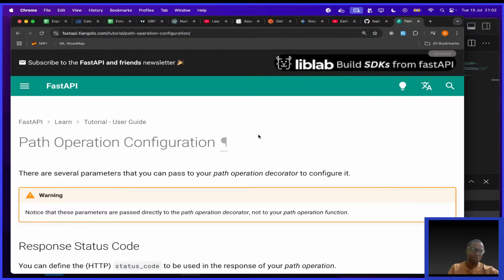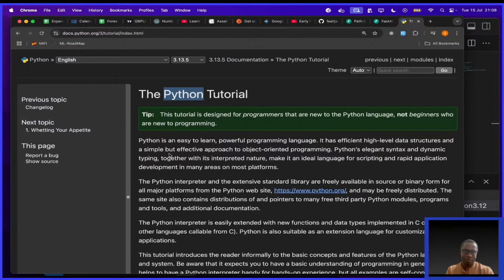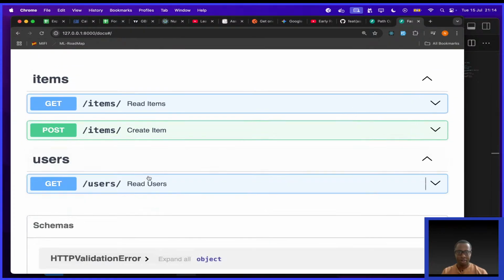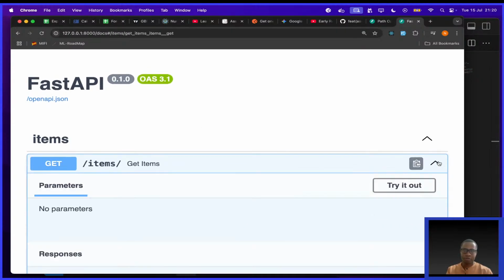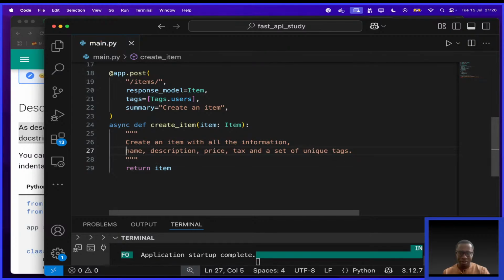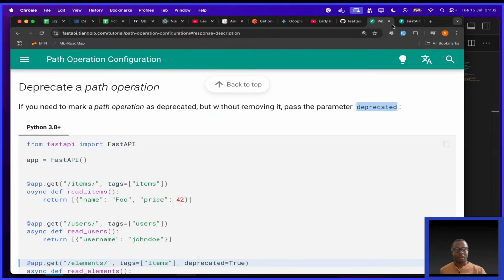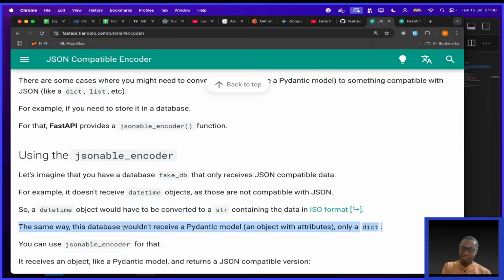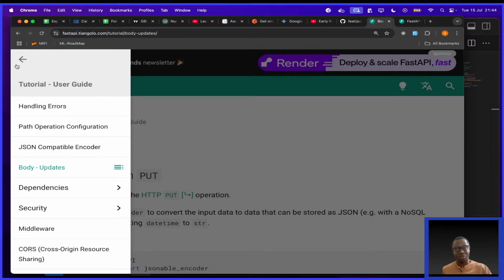Day 20: FastAPI: Path Config & JSON Encoder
Welcome to Part 20 of my FastAPI From Scratch series! 👋 Today, we're diving into Path Operation Configuration for better API docs AND the JSON Compatible Encoder for smooth data handling.

Join me live as I learn how to:

Add tags, summaries, and descriptions to organize API paths.

Deprecate old endpoints for clear API versioning.

Use jsonable_encoder to convert complex data into JSON-compatible formats.

This is my learning journey – let's refine our API structure and data serialization!